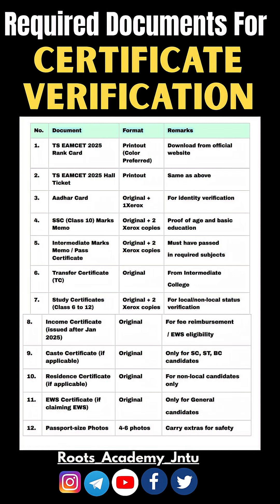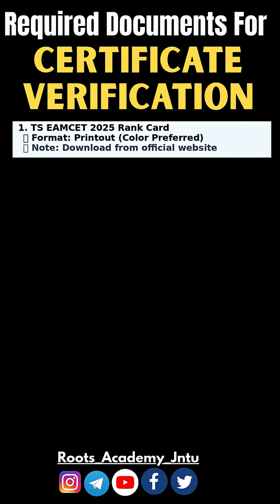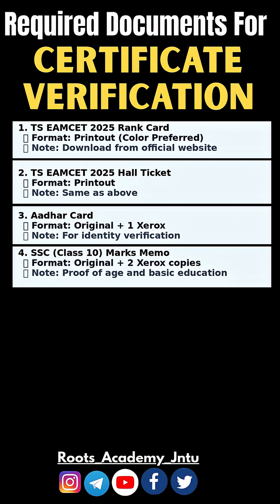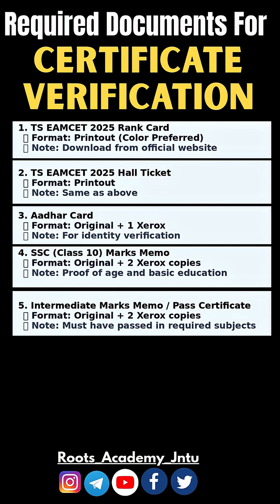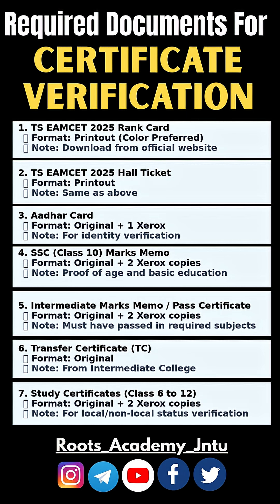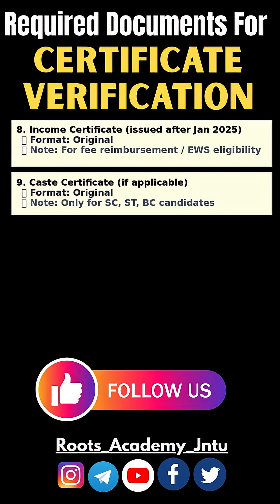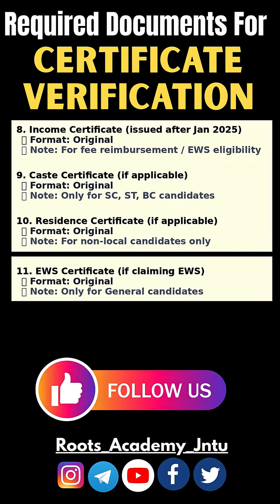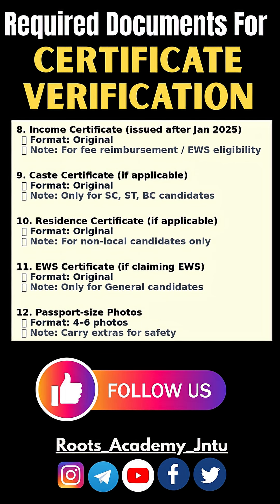TS EAMCET 2025 Counselling? Don’t Miss These BONUS Documents!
🎯Here Are the Important Playlist's To watch